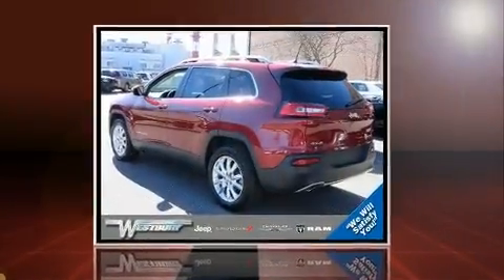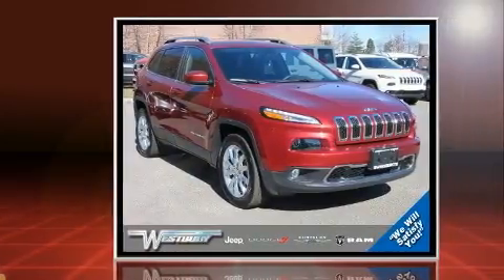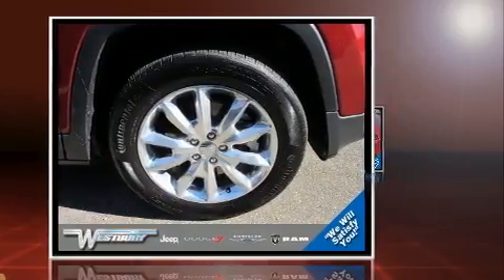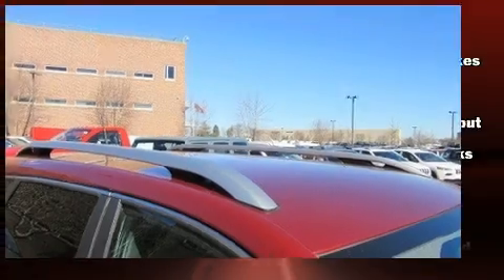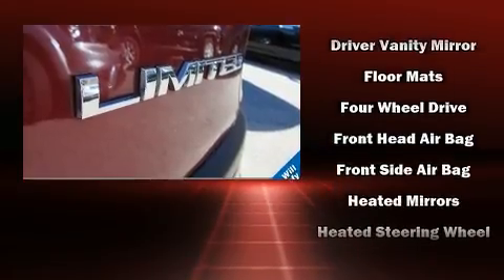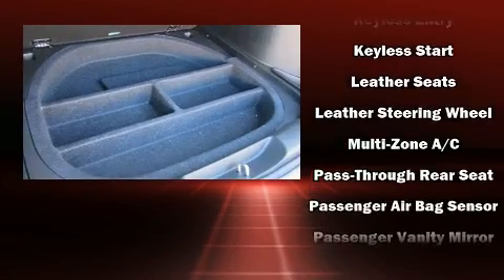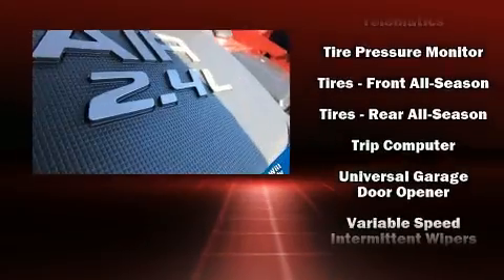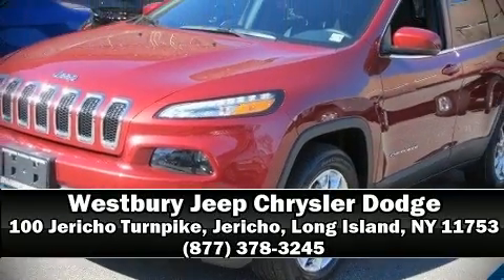2016 Jeep Cherokee Limited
Get excited about the 2016 Jeep Cherokee. With less than 20,000 miles on the odometer, this 4 door sport utility vehicle prioritizes comfort, safety and convenience. Smooth gearshifts are achieved thanks to the 2.4 liter 4 cylinder engine, providing a spirited, yet composed ride and drive. Four wheel drive allows you to go places you've only imagined. A wealth of standard features means that you no longer have to sacrifice. Like heated seats, front and rear reading lights, a built-in garage door transmitter, front dual-zone air conditioning, heated steering wheel, cruise control, a roof rack, and leather upholstery. Curtain airbags combine with standard stability control in creating a comprehensive safety network. Our experienced sales staff is eager to share its knowledge and enthusiasm with you. They'll work with you to find the right vehicle at a price you can afford. Come on in and take a test drive!